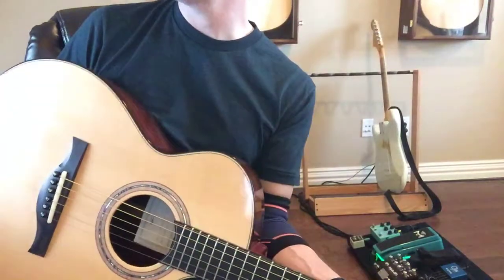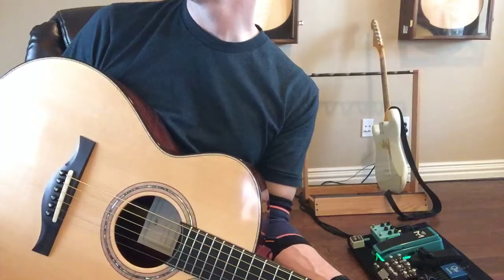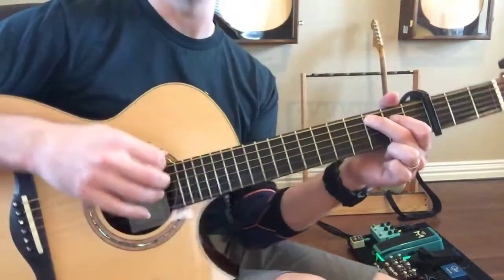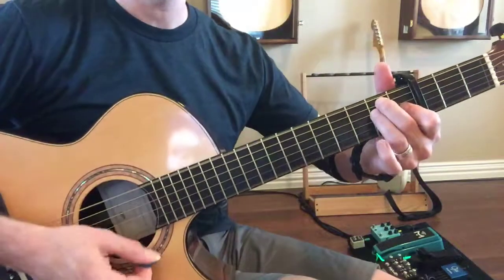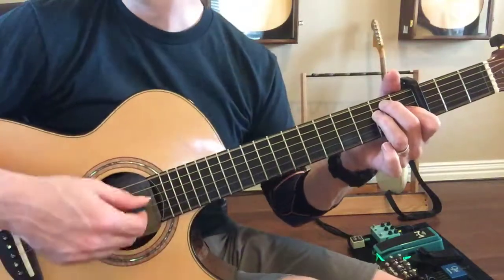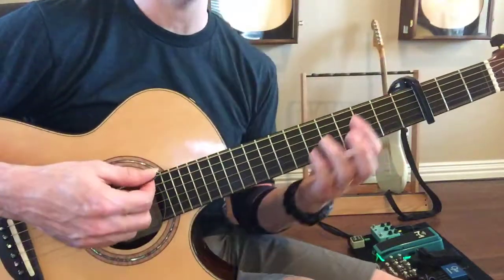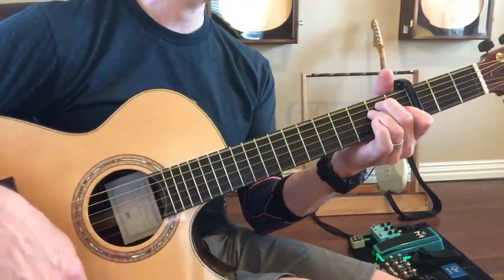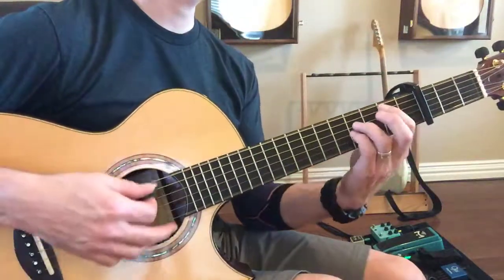Christine - (7/24)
Guitar lessons.